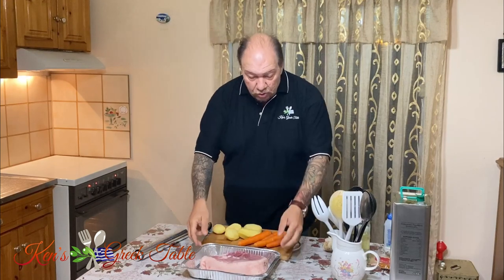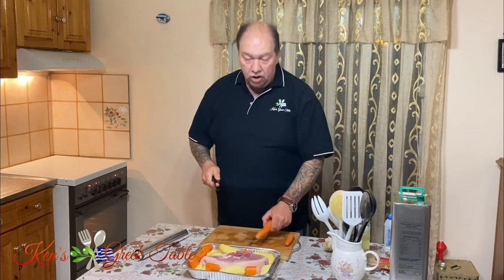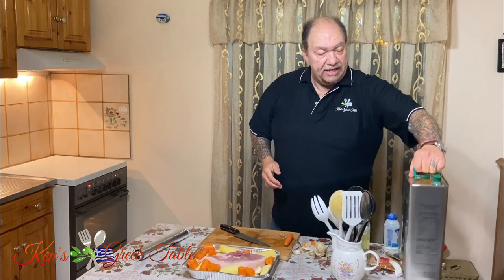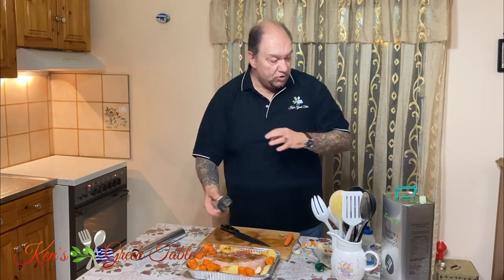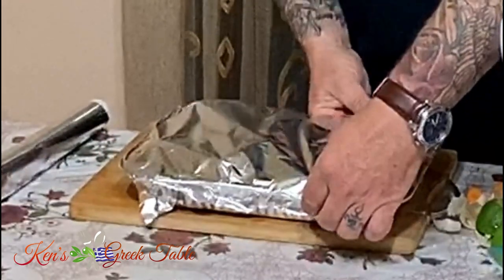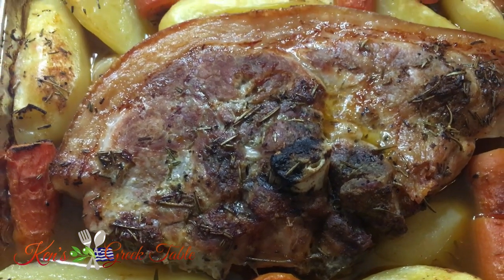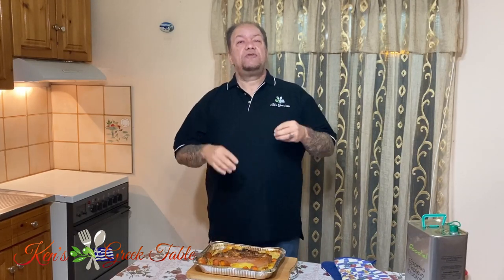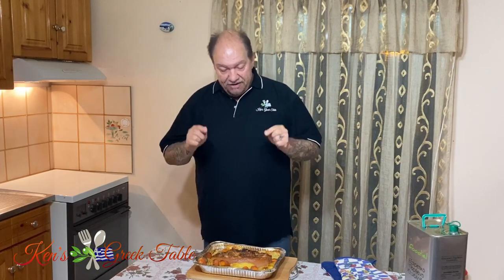Roast Pork & Potatoes From Kefalonia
Here is a beautifully simple and delicious one pan Greek recipe for roast pork & potatoes from Kefalonia. This pork tray bake is great for family or friends get togethers, holidays or just about any occasion. Simply throw everything in the pan, cover and roast off for perfect pork every time. Try it today, love it forever.

Cheers,
Ken

770 Lawrence Ave. W.